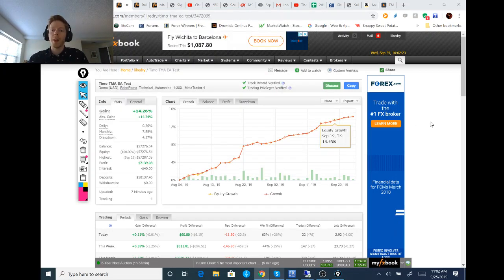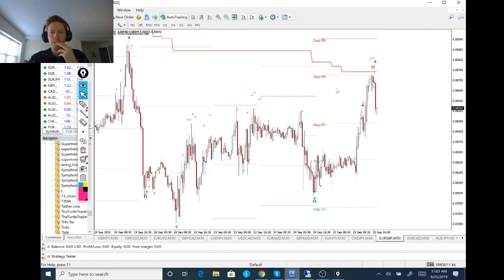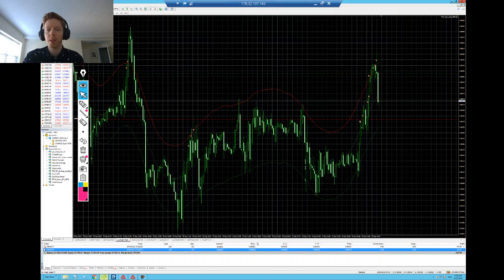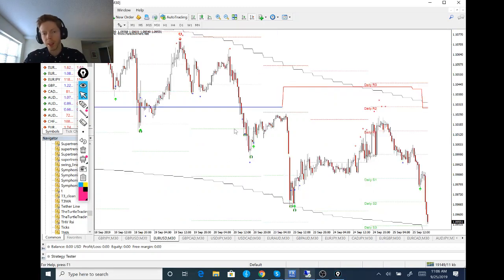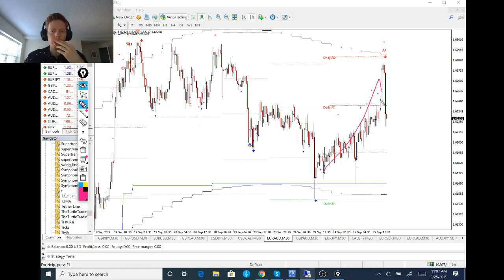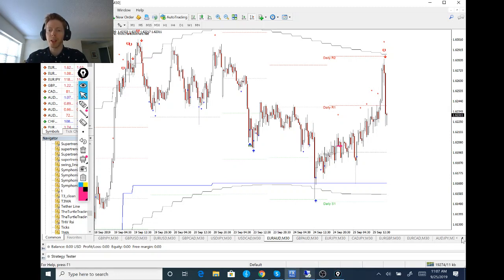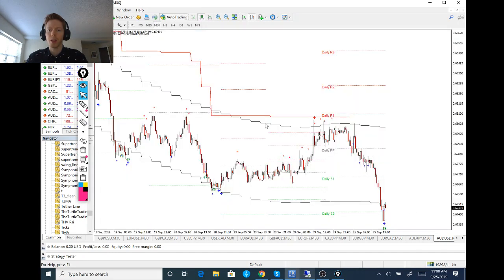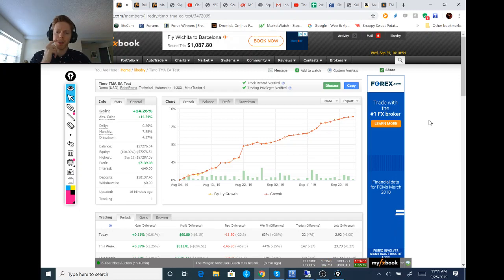Did I Get the Managed Account? Also, Join My New Free Skype Trading Channel!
1. My trades for the week.
2. If I made the Private Equity Firm management account.
3. My new skype trading channel!